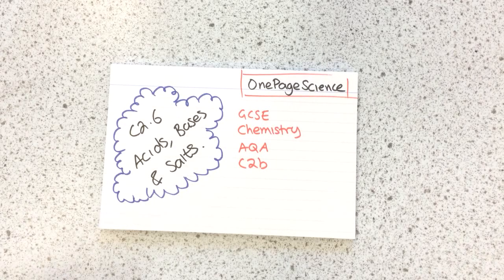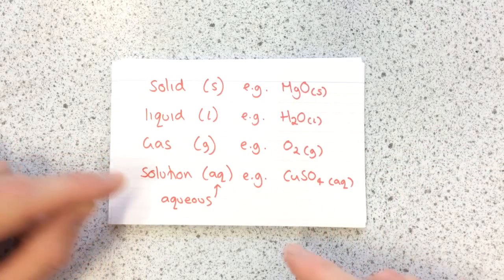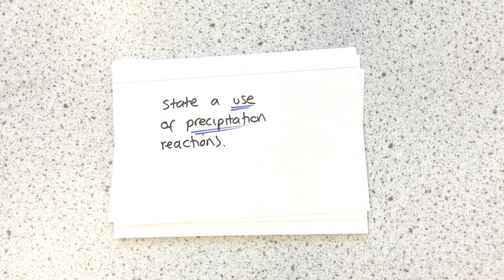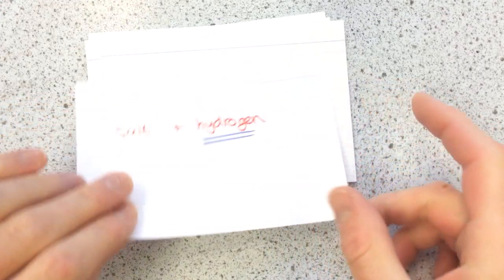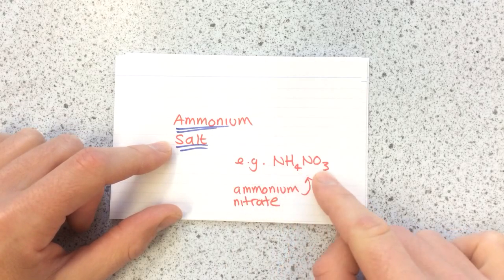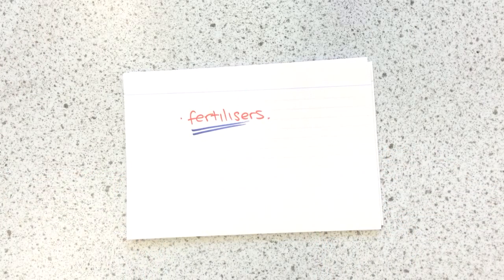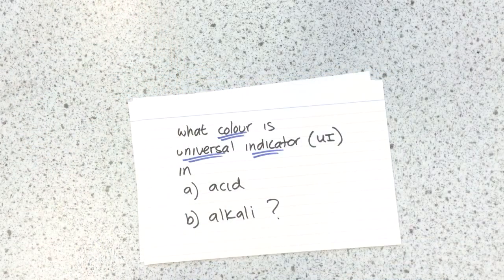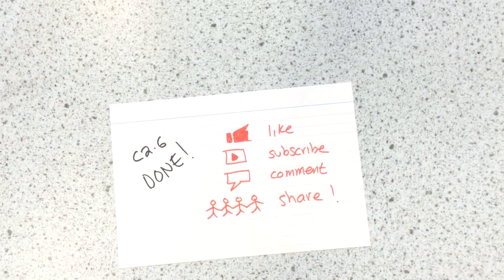C2.6 Acids, Bases & Salts FlashCards (GCSE, Chemistry, AQA, C2b)